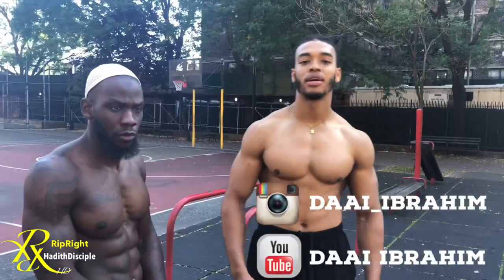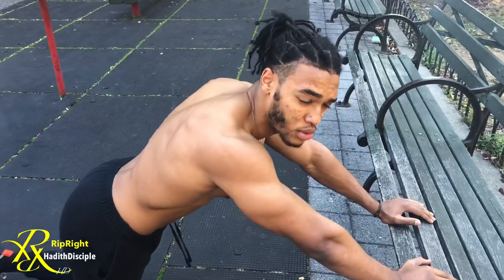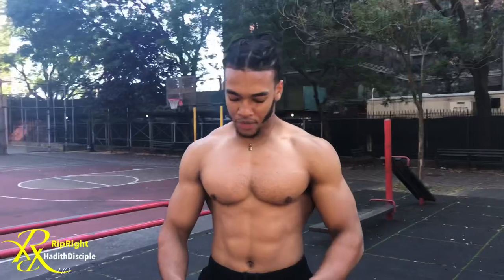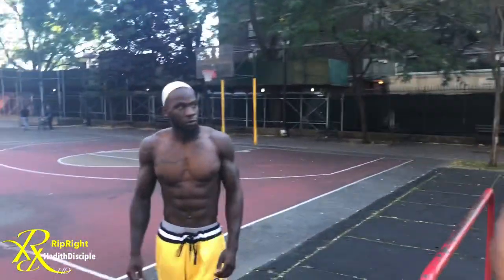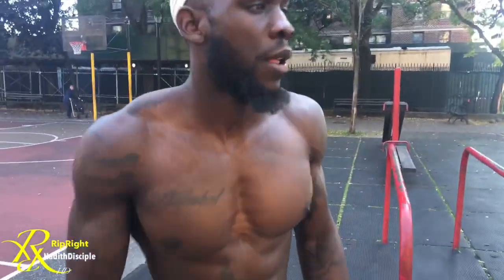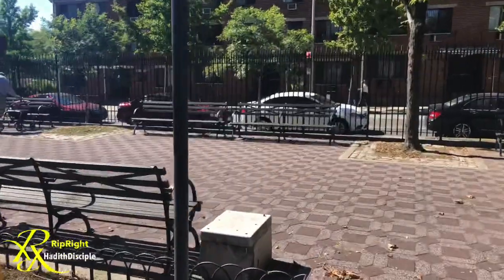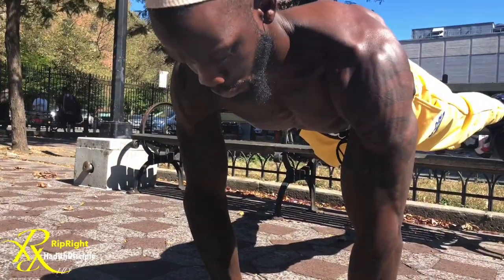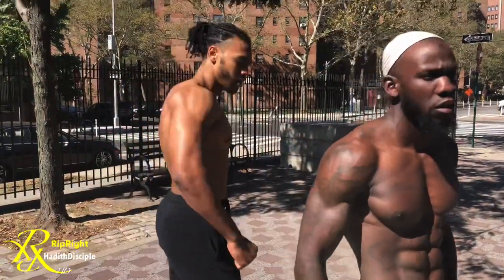CHEST & TRICEP Workout | WithOut Weights | Daa’i And Master Akh